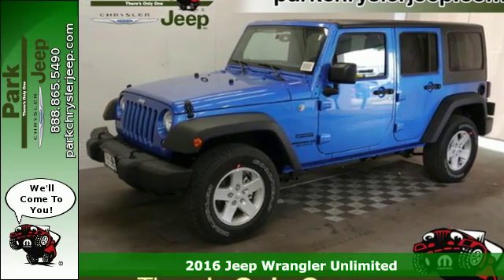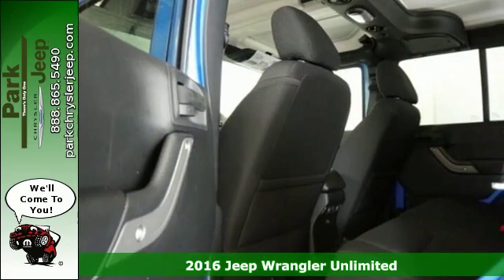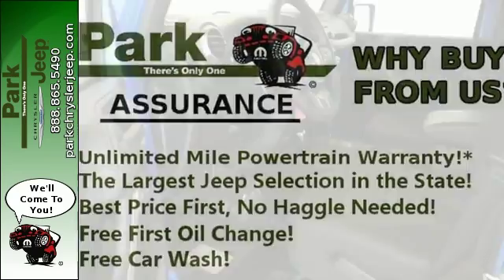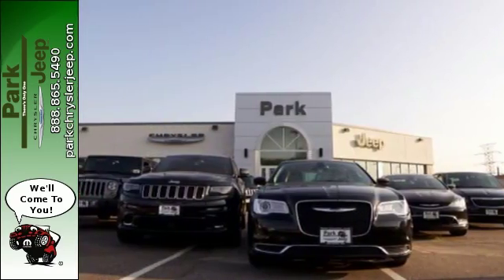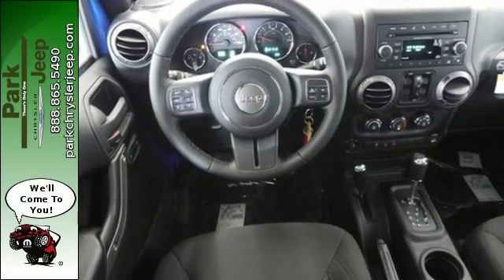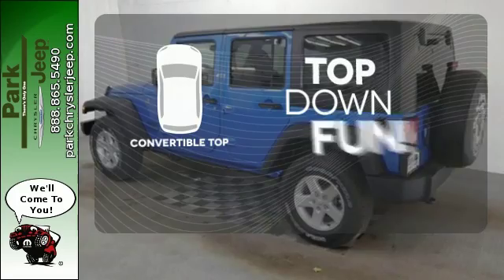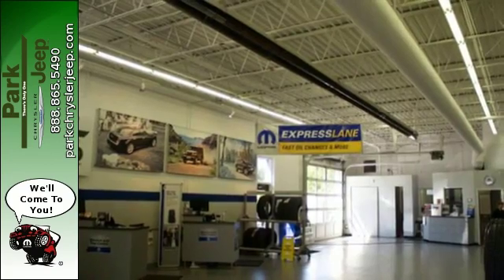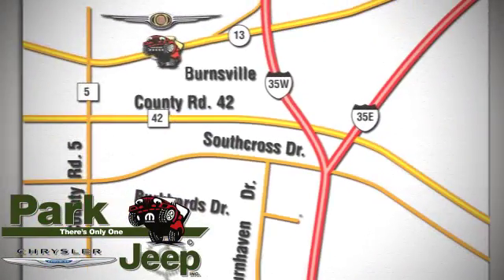New 2016 Jeep Wrangler Unlimited Minneapolis MN Burnsville, MN NT59010 - SOLD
Year: 2016
Make: Jeep
Model: Wrangler Unlimited
Trim: Sport
Engine: 3.6L V6
Transmission: Automatic 5-Speed
Color: Hydro Blue
Interior: Black
Stock #: NT59010
VIN: 1C4BJWDG1GL289155
2016 with Optional equipment includes: Quick Order Package 24S Transmission: 5-Speed Automatic (W5A580) Black 3-Piece Hard Top Connectivity Group 3.73 Rear Axle Ratio Anti-Spin Differential Rear Axle SIRIUS Satellite Radio... Standard features include: 4-wheel ABS brakes Convertible roof - Manual Air conditioning Cruise control Audio controls on steering wheel Traction control - ABS Tilt steering wheel Passenger Airbag 285 hp horsepower 3.6 liter V6 DOHC engine 4 Doors Four-wheel drive Fuel economy EPA highway (mpg): 20 and EPA city (mpg): 16 Front fog/driving lights Compass Tachometer External temperature display Clock - In-radio display Power steering Trip computer Video Monitor Location - Front Front seat type - Bucket Split-bench rear seats Convertible occupant rollover protection Intermittent window wipers Tow Hooks - 1 Stability control - Stability control with anti-roll Transmission hill holder 4WD Type - Part-time Center Console - Full with locking storage... MSRP of $36265. See our Park Difference with this Hydro Blue Jeep Wrangler Unlimited with Black Interior and Automatic 5-Speed Transmission. At Park Chrysler Jeep we give you our Best Price First with Internet Prices* that apply to everyone! We are Family Owned since 1957 we serve customers all over the Minneapolis/St. Paul Metro Area and we have an Exclusive Unlimited Mile Powertrain Warranty on new vehicles!*** Our staff has been hand picked to make sure you have the fastest most fantastic buying experience possible. We take all trades and have over 30 Lenders. We'd love to see your vehicle and even if you don't buy from us we'll give you a no obligation bid for your car! ELECTRIFYING!! Incredible price!!! Priced below MSRP*** 4 Wheel Drive!!!4X4!!!4WD*** It just doesn't get any better!! This Wrangler Unlimited is simply outstanding in every aspect. One of the finest cars around you won't believe what you get for the money.. Optional equipment includes: Quick

Address:
1408 W. Hwy. 13